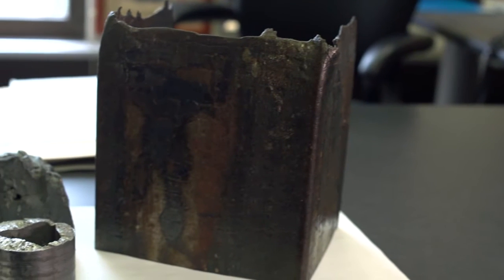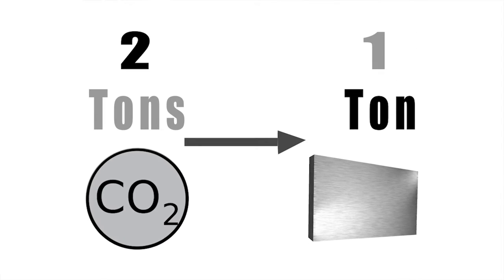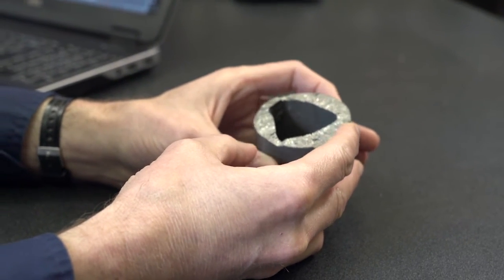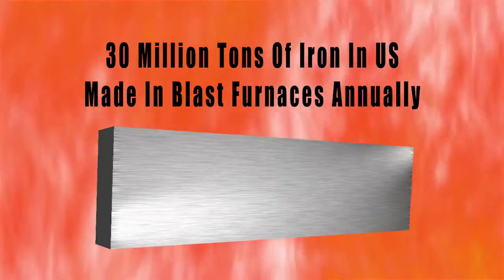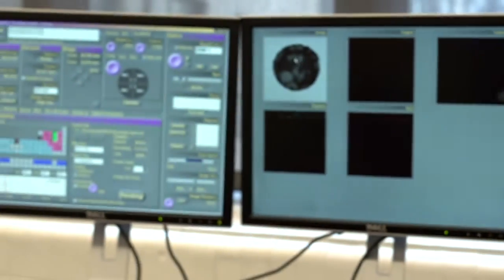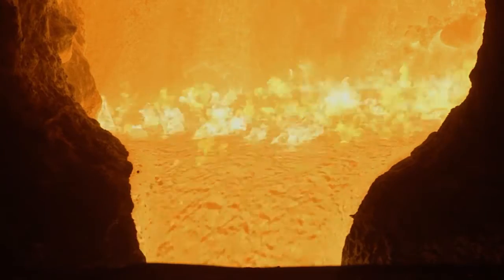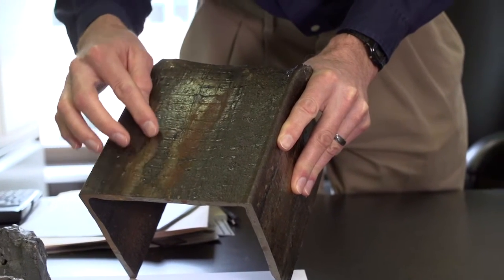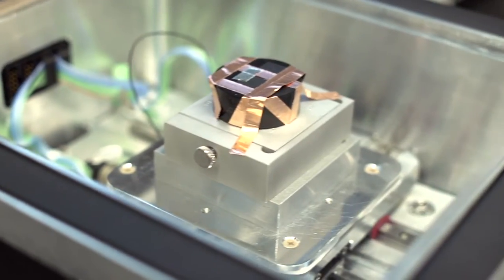Chris Pistorius: Metals Production: Iron & Steelmaking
Chris Pistorius, POSCO Professor of Materials Science & Engineering and Co-Director of the Center for Iron & Steelmaking Research, explains how we can reduce CO2 emissions from metals production, ironmaking and steelmaking by including natural gas in the process.